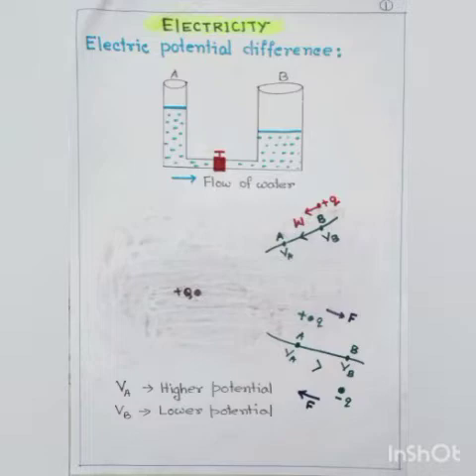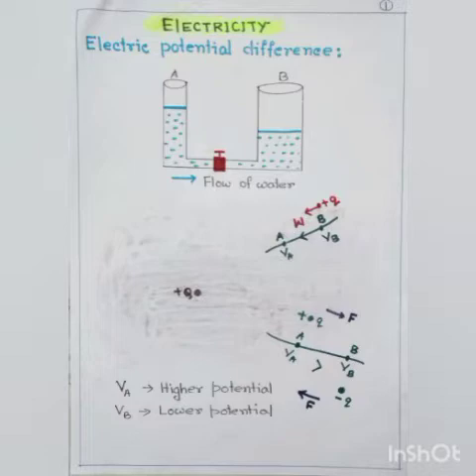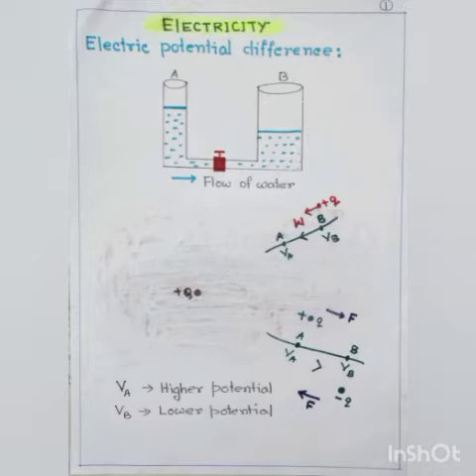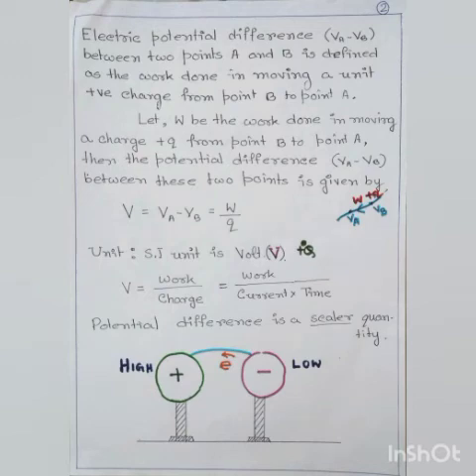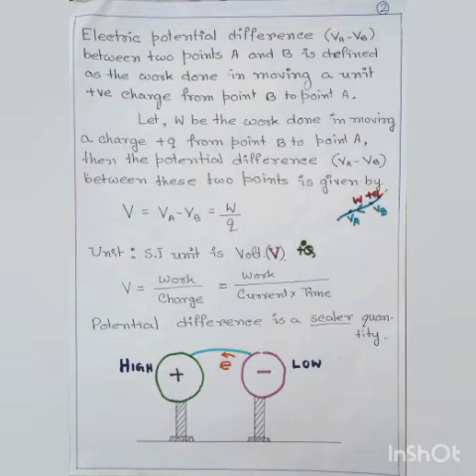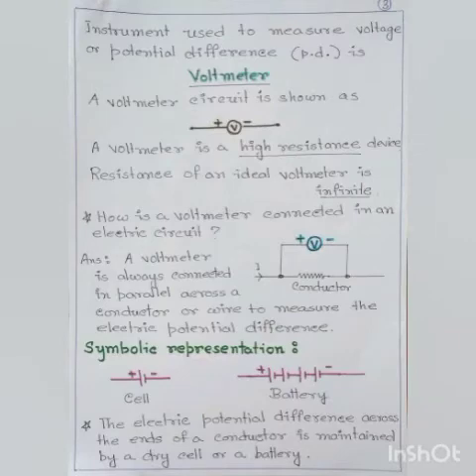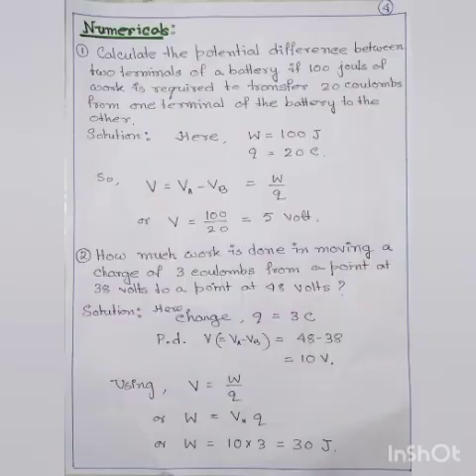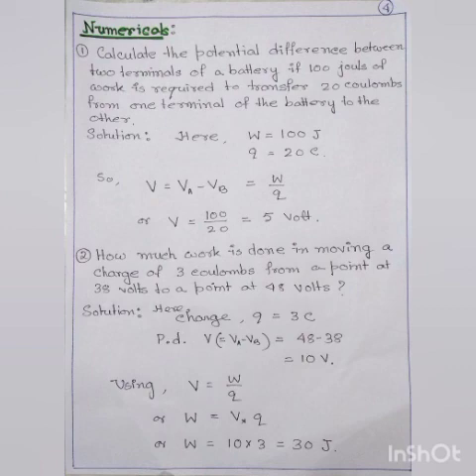Class X: Physics - Electricity